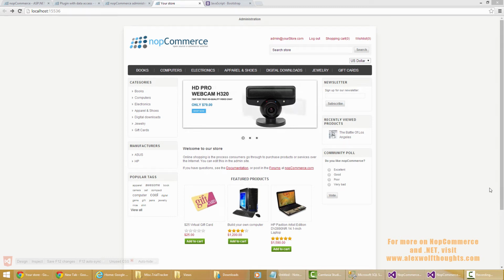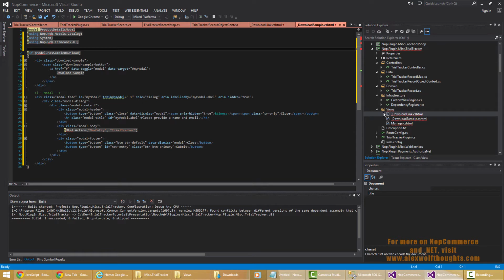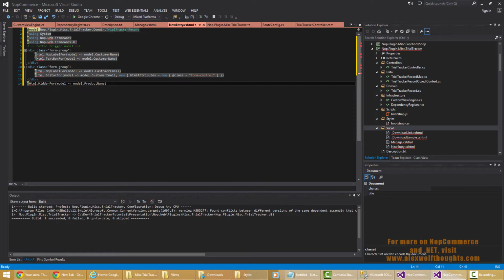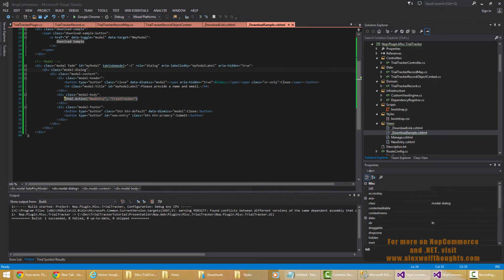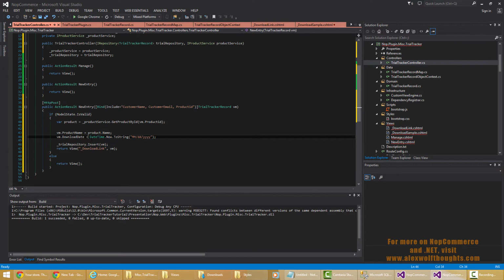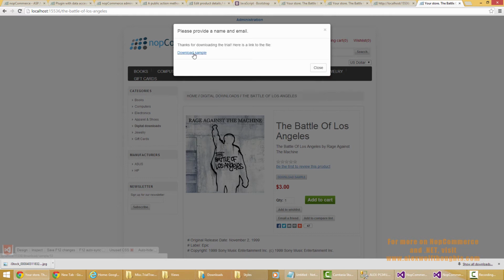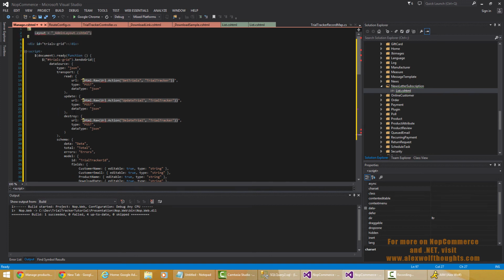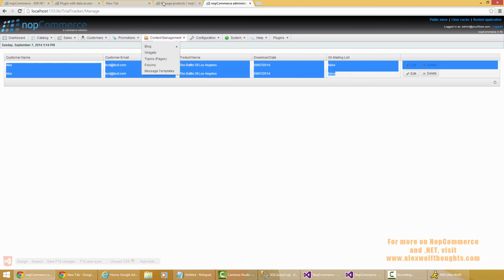Advanced NopCommerce Plugin Tutorial - Part 3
Part 3 of this tutorial covers building the user interface and admin area for our NopCommerce plugin.  This includes taking a look at Kendo UI.